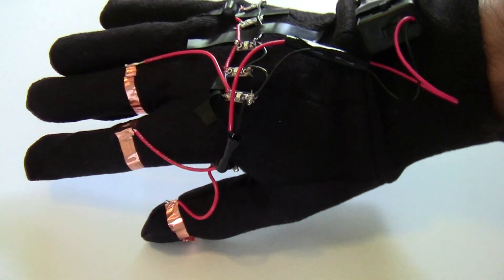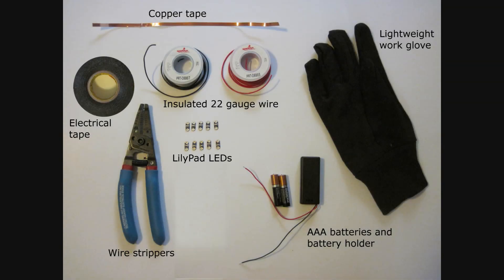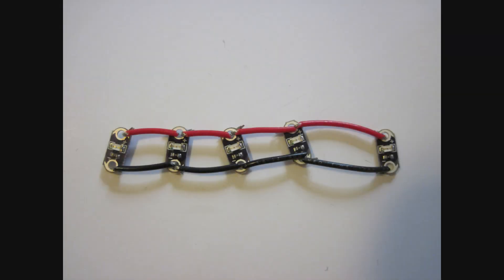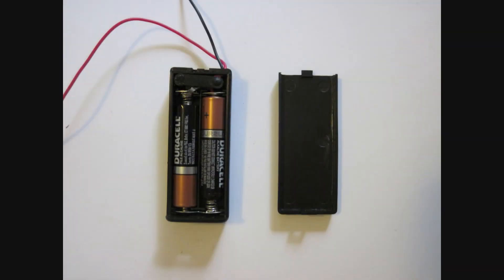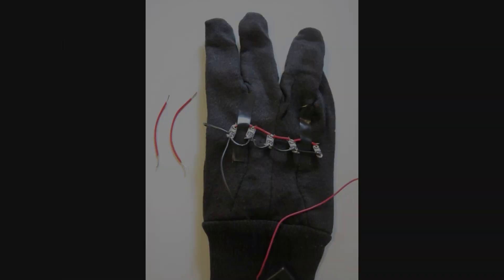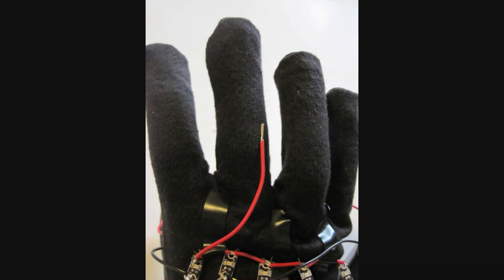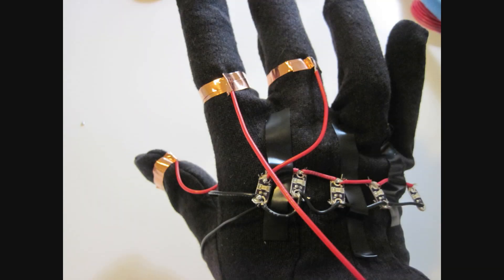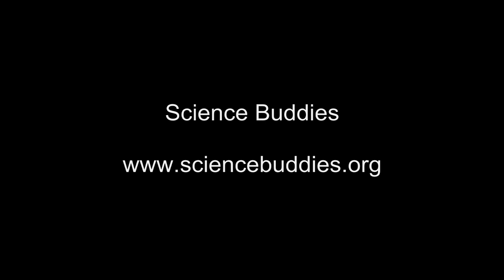LED Traffic Glove | Science Project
This video introduces the "LED Traffic Glove: Build a Safety Device to Direct Traffic" robotics engineering Project Idea at Science Buddies

Science Buddies also hosts a library of over 1000 other free science fair "Project Ideas" for K-12 students, in a wide variety of topic areas from Astronomy to Zoology!